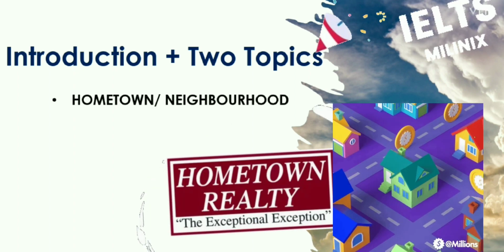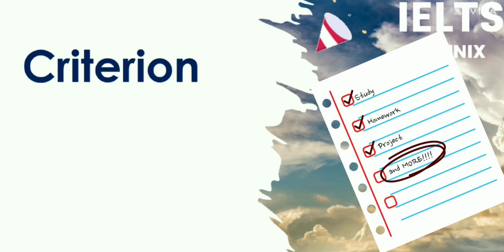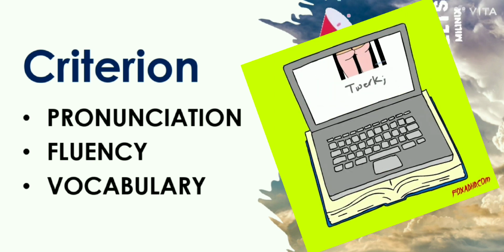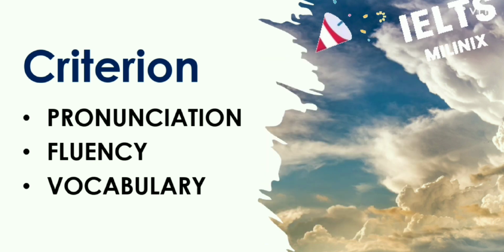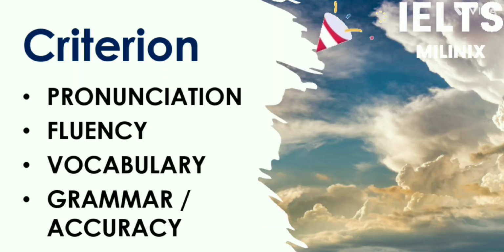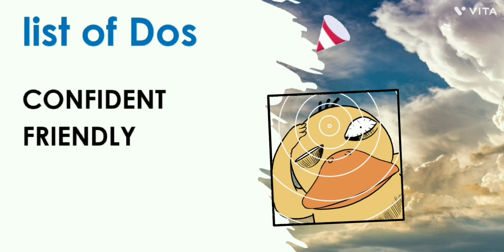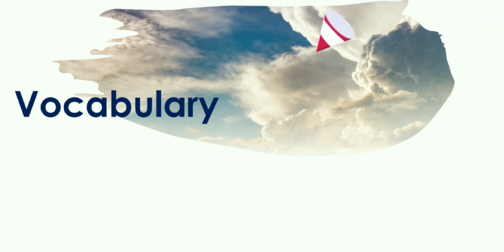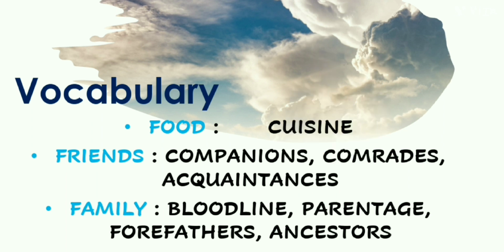IELTS Speaking:The Ultimate Guide To Improve Your Scores | How To Prepare For The IELTS | languagefy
Hi everyone,
If you are preparing for your IELTS speaking, this video is for you. Do you need to take the IELTS? I will teach you everything you need to get a higher score in Task 1 of the Speaking section of the exam! A lot of people have to take the IELTS exam when they immigrate or study overseas. Even if your English is good, you could get a low score in the Speaking section if you are not prepared. If you are taking this test, this video will help you. I'll tell you what to expect and give you a lot of tips and strategies to do well! follow for more IELTS tips, strategies, secrets, and sample questions and answers.
In today's lesson, we will be looking at how to do well on the speaking part of the IELTS. The speaking part of the IELTS is divided up into three sections. Today, we're just going to be looking at section No. 1.  And from there, we'll look at some things you should do to do well and some things you shouldn't do,  So let's get started.

The speaking Part 1 of the IELTS is for both  whether you're taking the Academic or the General IELTS, it's the same test with the same questions.

 It lasts between four to five minutes. It's made up of first an introduction. So the examiner is going to introduce himself or herself. Then, you will introduce yourself. For example, "Hi. My name is Anna. Nice to meet you."  And then, the examiner is going to ask you some questions about yourself. So these questions aren't that difficult. Usually, they're about where you're from,   what city you were born in, where you grew up. They might be about work. They might be about what you study, about your friends, about your hobbies, food, sports, and  family. Usually, the examiner, after introducing himself or herself,  will talk to you about two of these topics.

Now, the way they mark this part of the IELTS is they're looking specifically for pronunciation,  So can they understand what you're saying? Do you pronounce things well? They're going to be looking at fluency. So what's "fluency"? Well, do you go, "Uh, um, uh, uh" a lot during the test? Or do you speak very clearly, in a very nice rhythmic way? Do you use organizers or transitions? "First of all, secondly, finally." Do you use words like this? "Another reason." Or do you have problems speaking at a normal rate? So they look at that in fluency."Then, they mark you also on vocabulary. Do you use words like "good, bad" a lot? Those are very low-level words. Or do you use high level words that really show off your vocabulary?"

The final thing you're marked on is grammar and accuracy. So for example, do you only use the present test for the whole test or are you able to correctly use the present tense, the past tense, present perfect, future? How well is your grammar?

So don't panic. Maybe you're weak in grammar. Maybe you make some mistakes in grammar. But you're marked equally on these four components. let's languagefy at some tips on how to do well on Part 1 of the speaking part of the IELTS.

 We have a list here of dos. The first thing that's very important is when you first meet the examiner. If you're very nervous, and you don't make eye-contact, and you look at the floor the whole time, you're not going to do well on the IELTS even if your English is pretty good. So it's very important to present yourself with confidence. If you think you're going to do well, you're going to do a lot better but If you think you're going to do badly, you're probably going to do badly.

Another important thing is be friendly. You should wear smile. Body language is actually very important in the IELTS.You want to make eye-contact. So don't look at your feet. Don't look at your hands. Look at the examiner when you talk.

Take care!